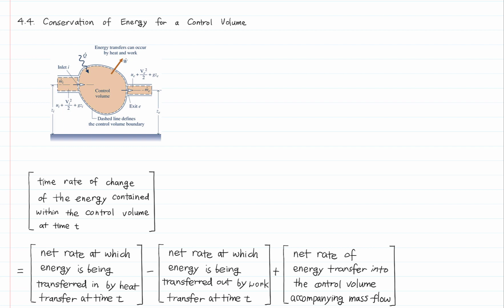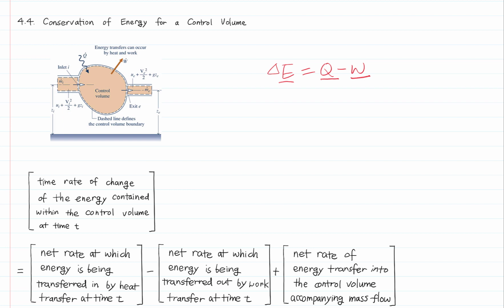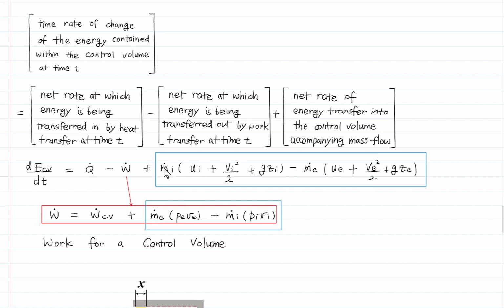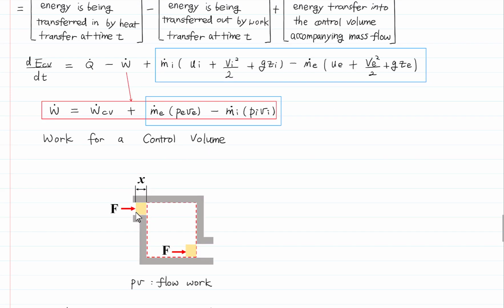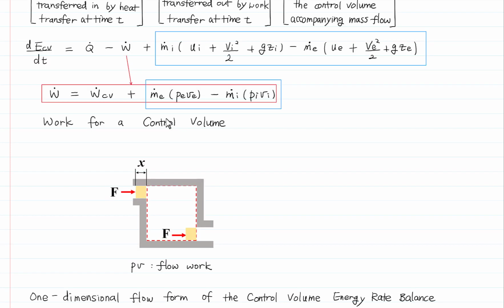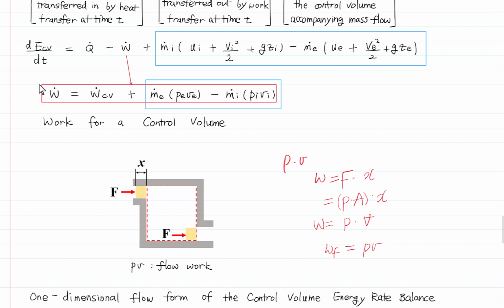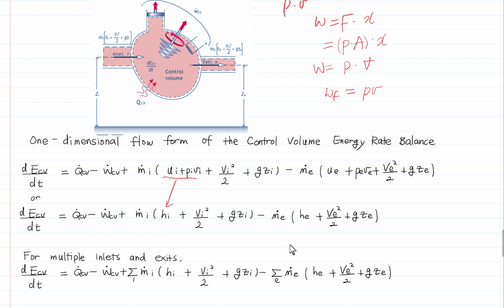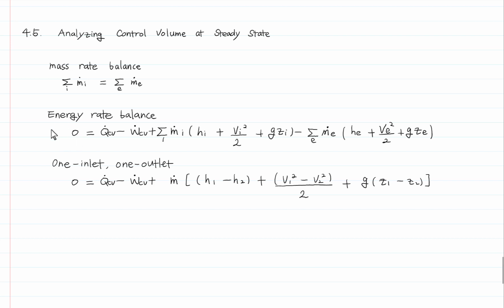Conservation of Energy for a Control Volume